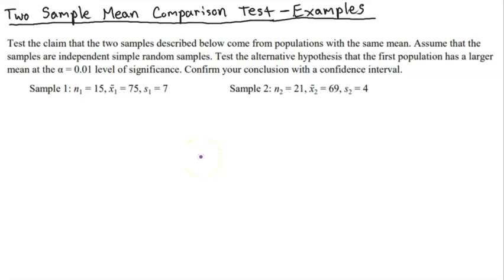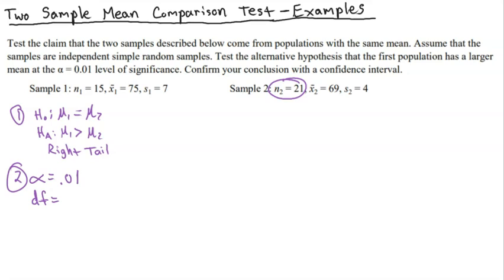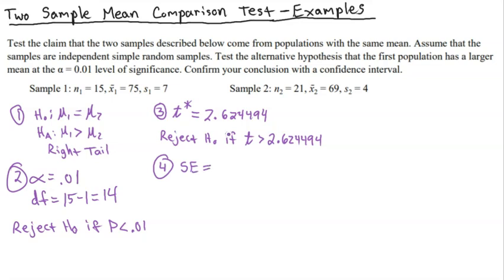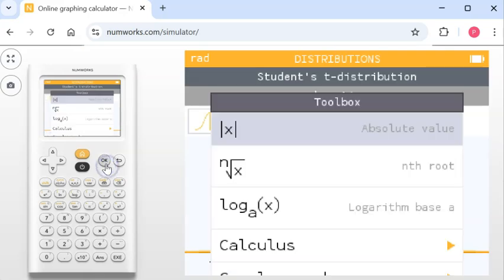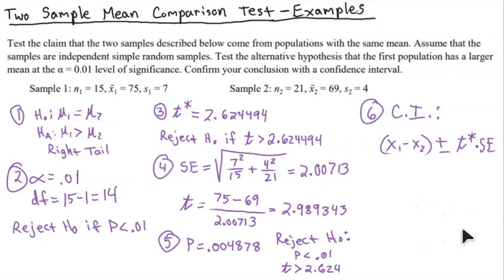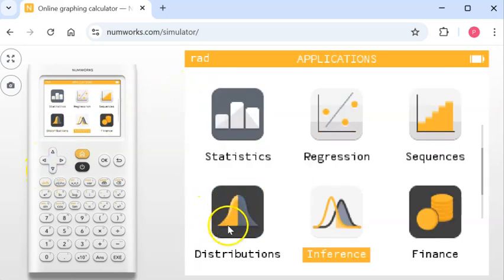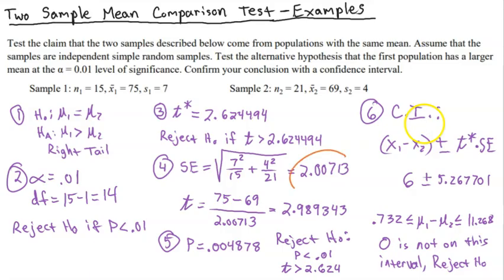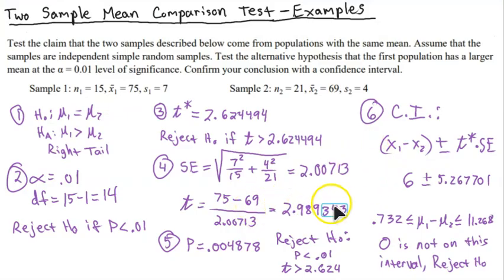Statistics - Example A of Two Sample Mean Comparison Test